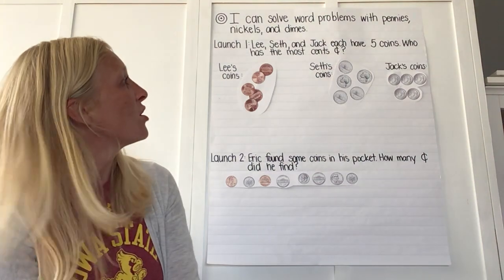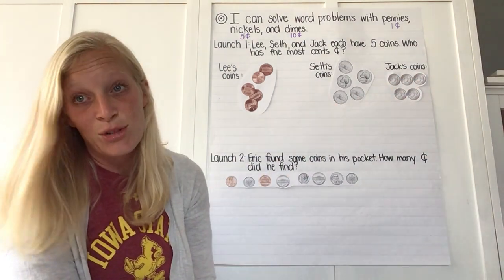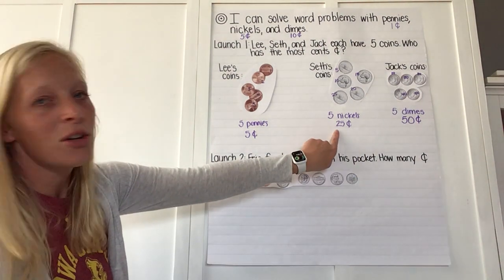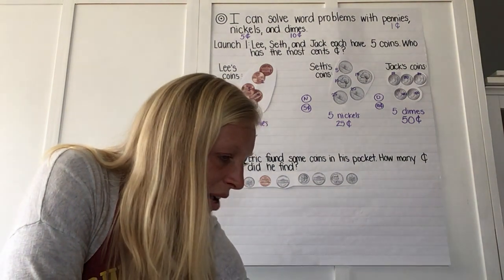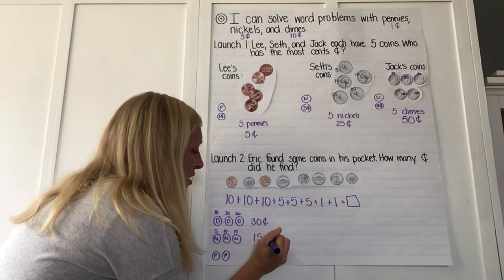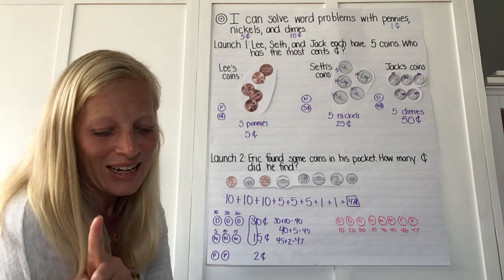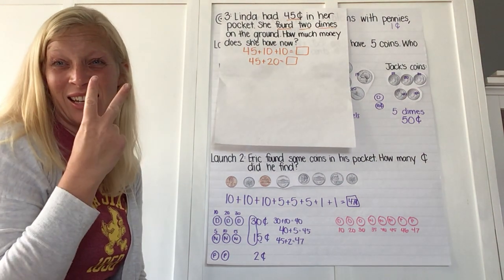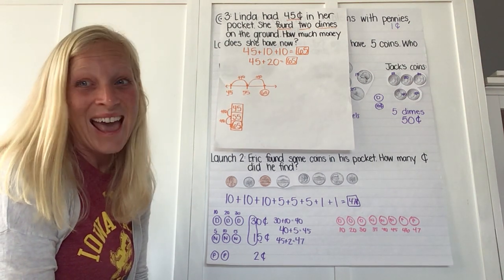Day 1 - word problems with money